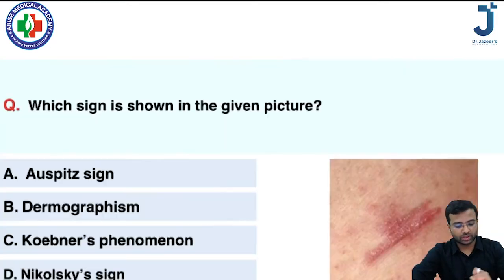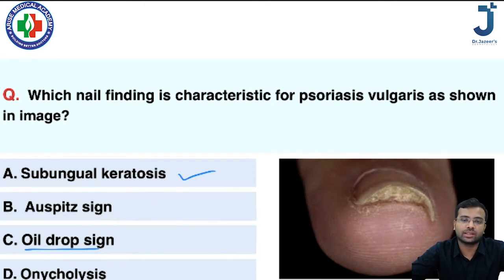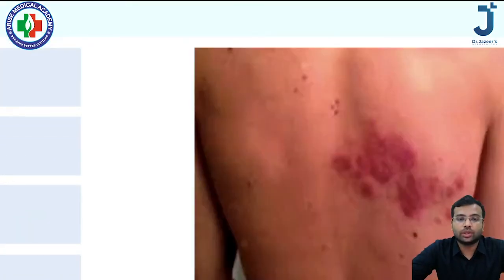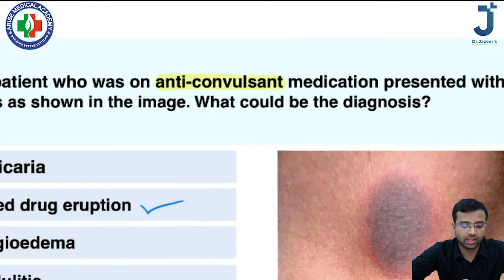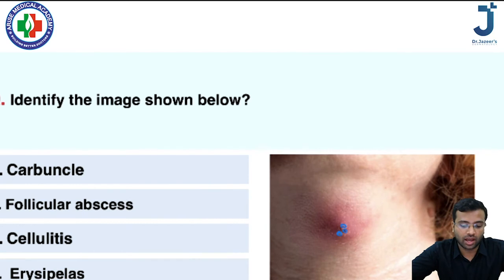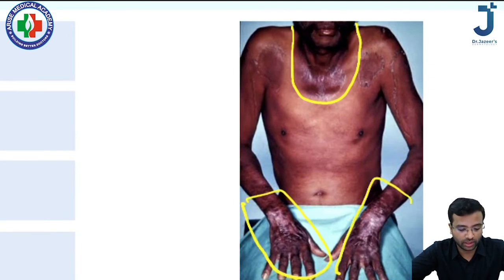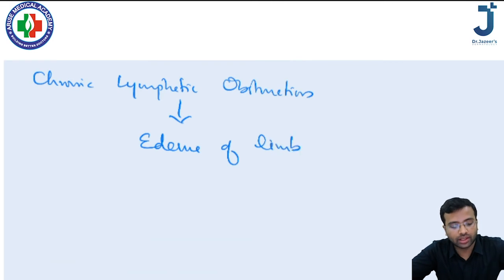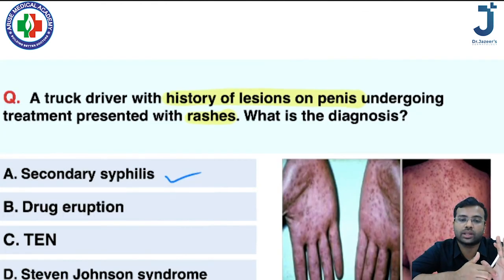FMGE DECEMBER 2020 DERMATOLOGY RECALL | Dr.Jazeer Dermatology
Welcome to Dr.Jazeer's Dermatology.

In this video we discuss dermatology questions from FMGE December 2020.